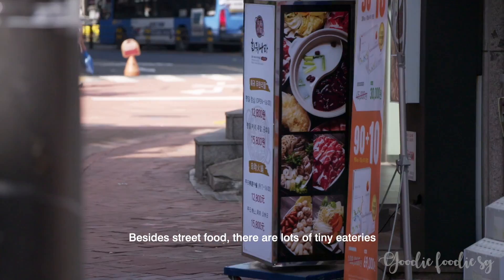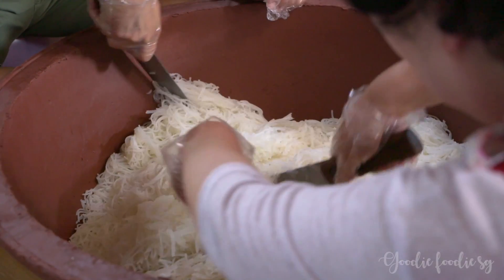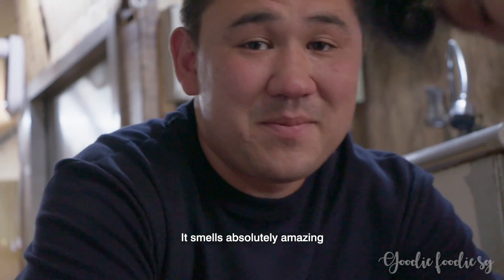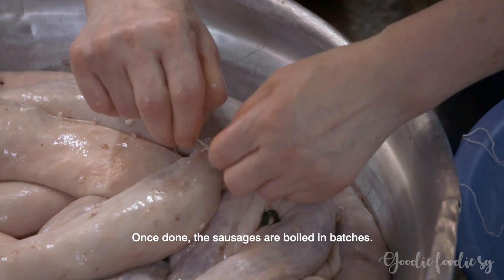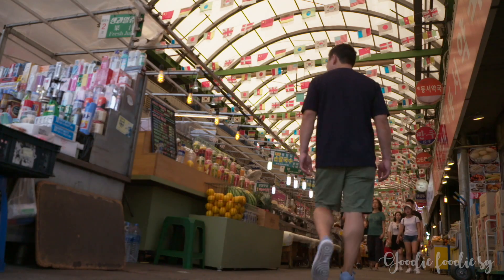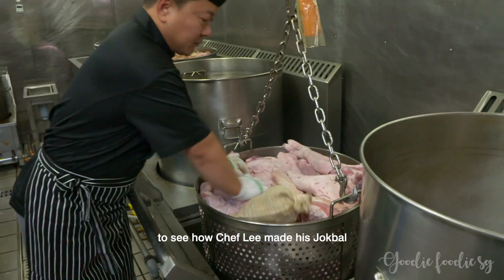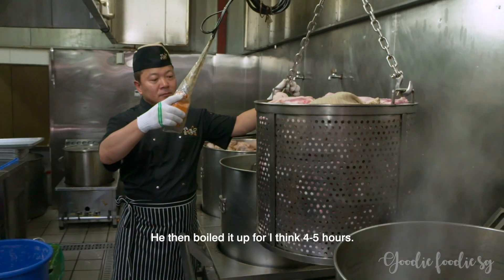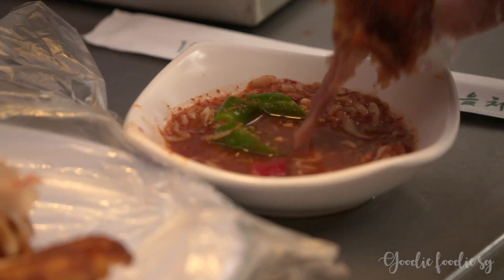Seoul's Eateries - Umami Episode 1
Today we look into what makes Korean dishes such as Sundae and Jokbal so mouthwatering and filled with Umami flavour! Have a seat and enjoy this scrumptious episode in the streets of Korea and the busy kitchens within